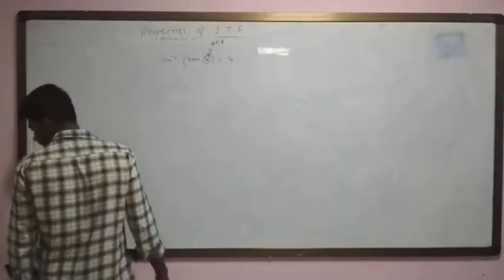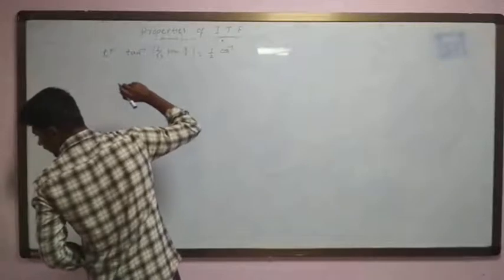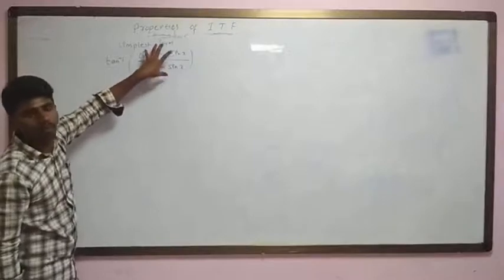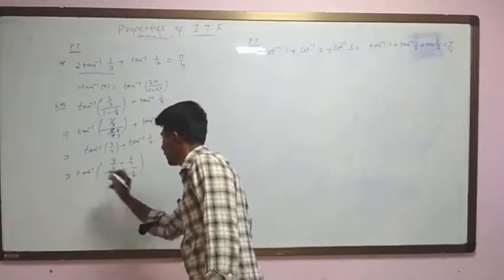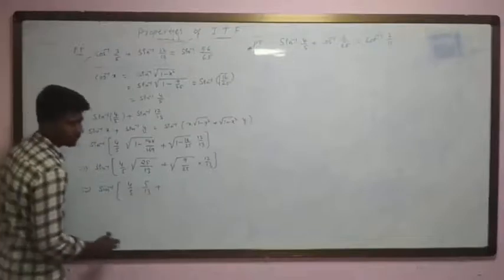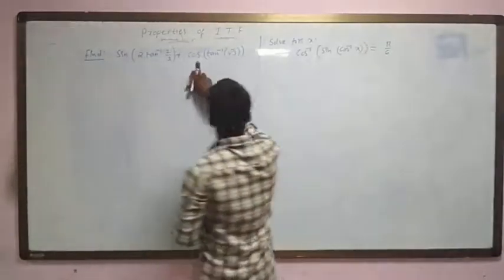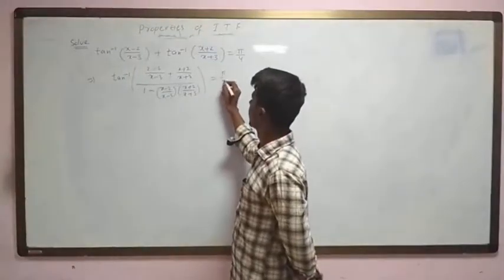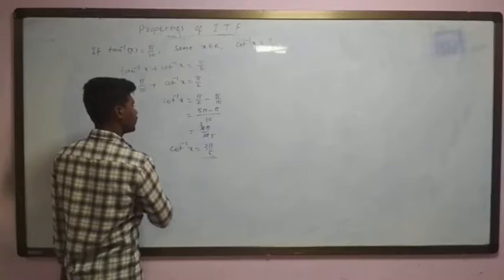L2 problems on I T F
Inverse Trigonometric Functions Class XII